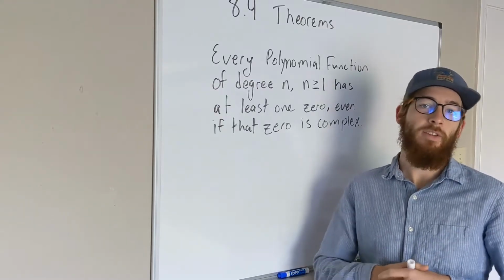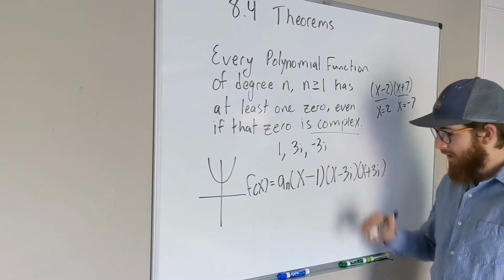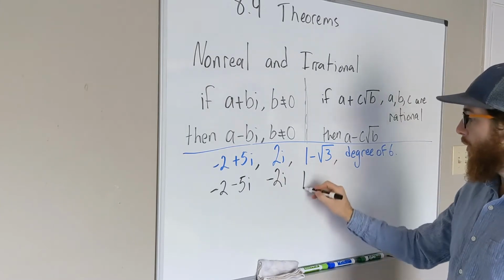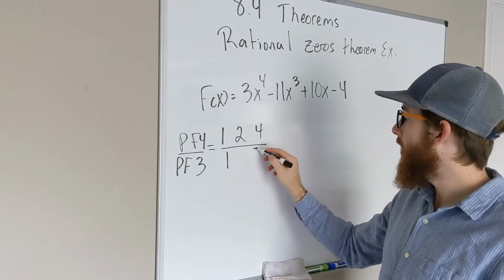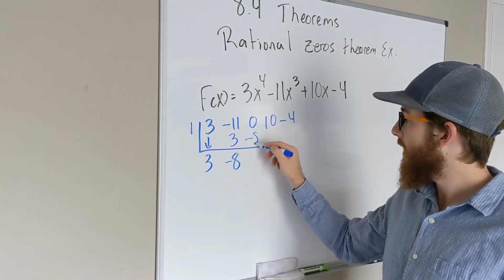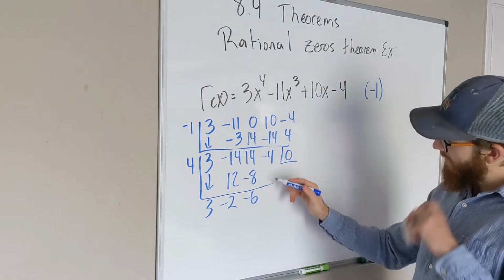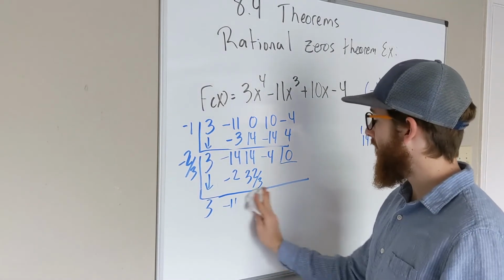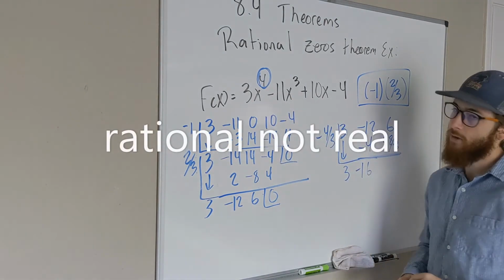8.4 Theorems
8.4 Theorems